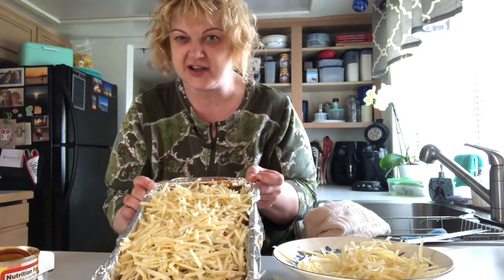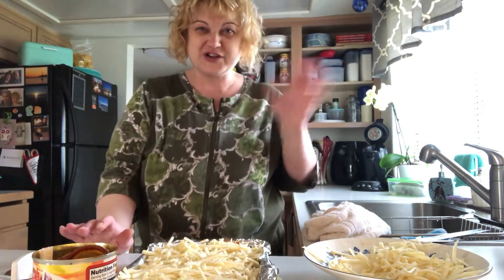Life Hack - 5 min Enchiladas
Busy and need a quick Life hack fur Enchiladas? Look no further.  350° for 30 minutes. 5 min prep or less!